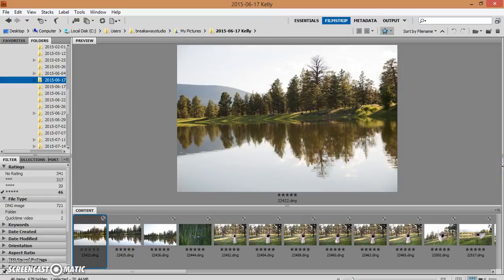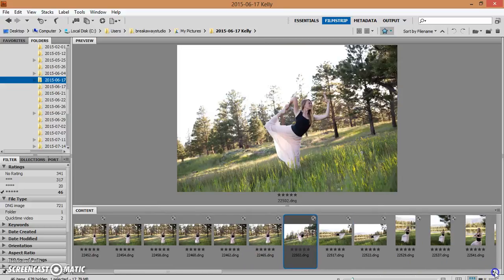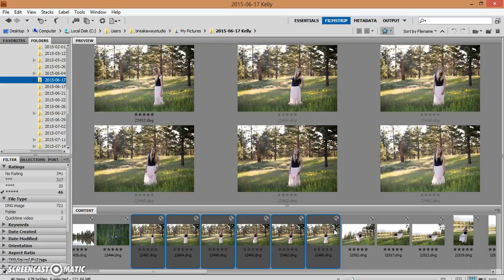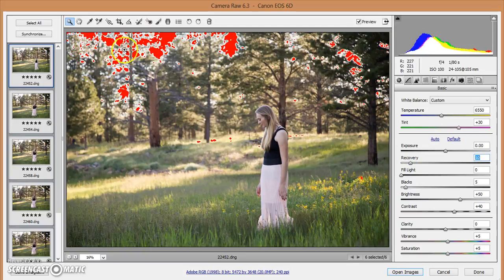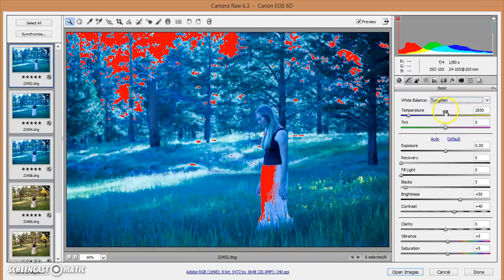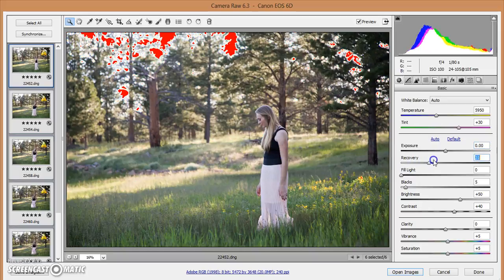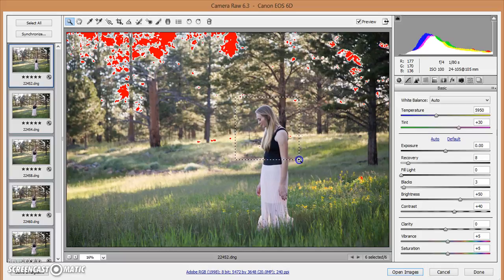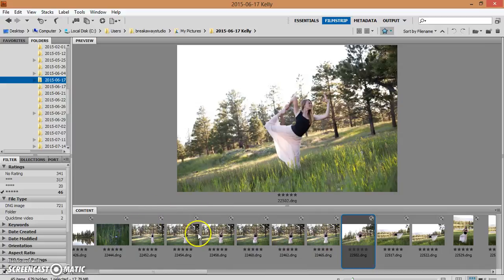How to do a BASIC batch process in Camera Raw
RAW files are lacking in color, contrast, and basically any and all depth.  They also give you the freedom to add and adjust all of those areas however you choose!  By making those adjustments to multiple images at a once (batch processing), you save valuable time and energy.

*Open Adobe Bridge and select all photos you'd like to process.  Shift + left click to select an entire series.  Ctrl + left click to select individual images.

*Double click any of the selected images to open them all into Camera Raw.

*Choose "Select All" in the top left of your screen.

*Adjust:   White Balance, Exposure, Recovery (to fix blown out highlights), Brightness, Contrast, Saturation.

*Click "Open Images" to open directly into Photoshop for further processing.  Or click "Done" to save your changes to the original RAW files in the existing folder.